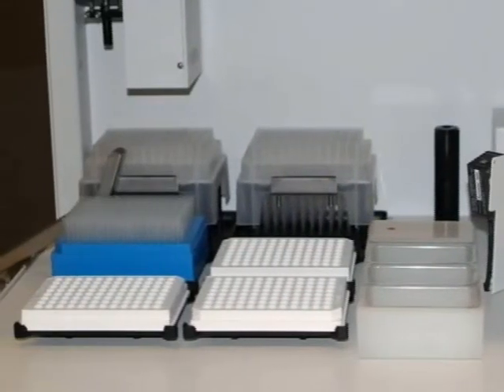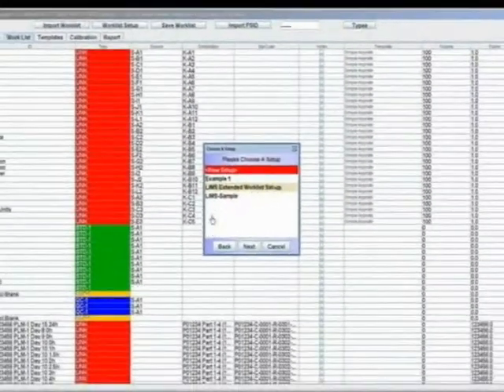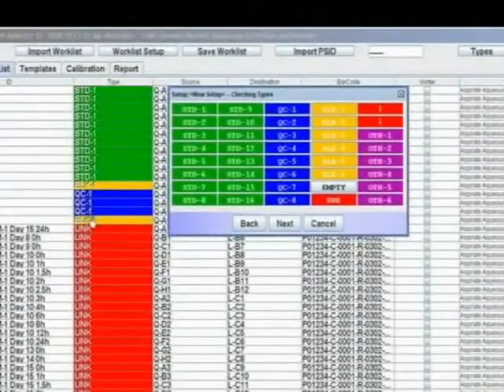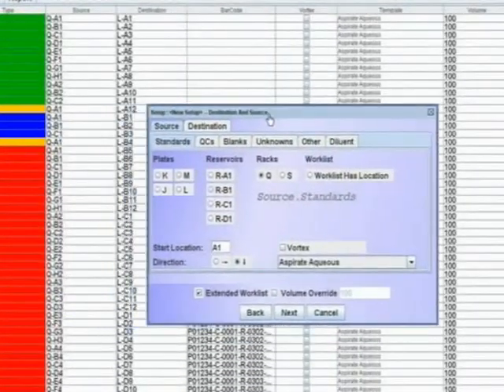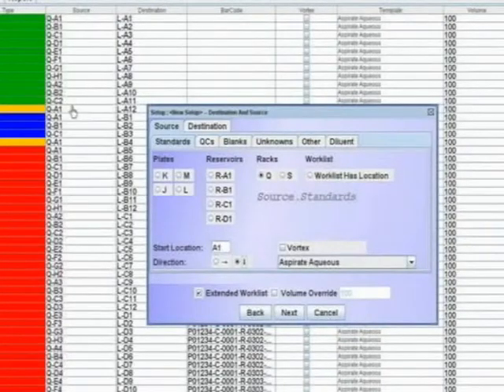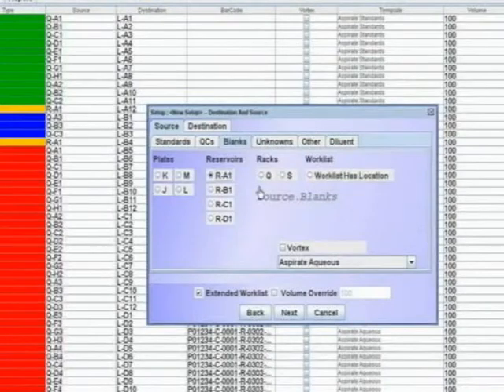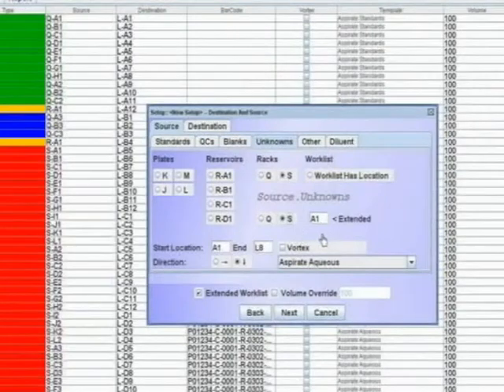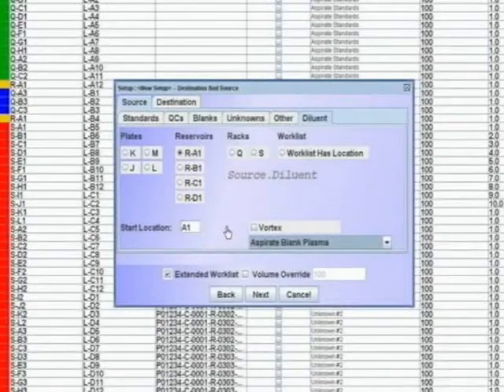Programming The Formatter Pt.1